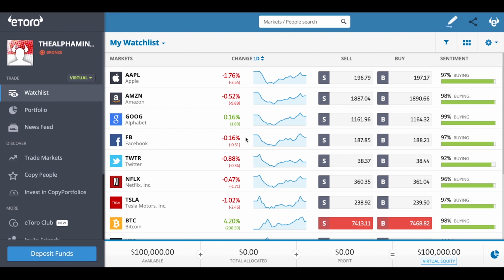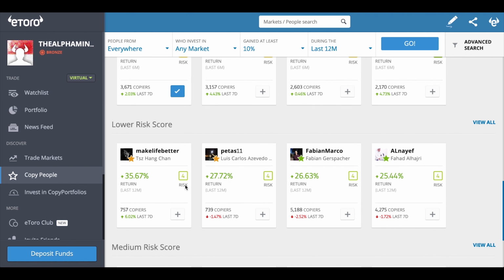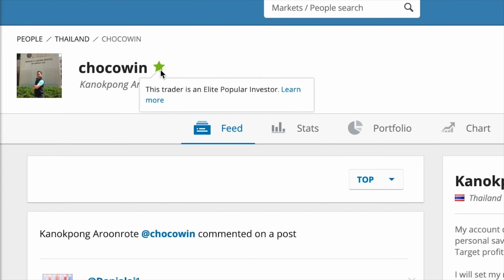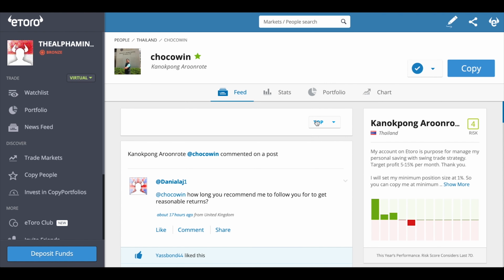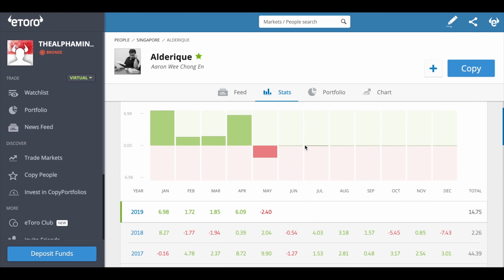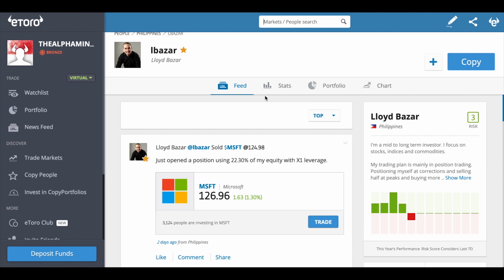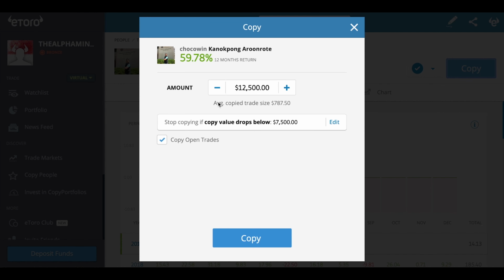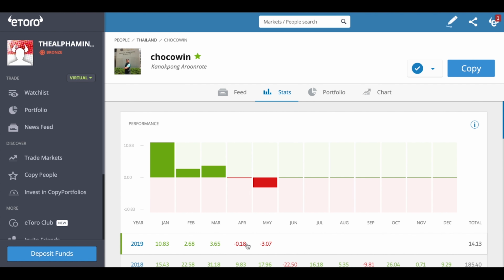Investing on a Social Trading Platform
Eugene shows what he's learnt trading on eToro. In this tutorial, you will learn how to:

► eToro Copytrader
► Feature Tutorial.
► How to make money in trading when you don’t know how to trade.

eToro AUS Capital Pty Ltd, ABN 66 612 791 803 AFSL 491139. CFDs are highly leveraged and risky, and may not be suitable for all investors. You may lose more than your initial investment. Trading CFDs does not result in ownership of the underlying assets. You should obtain your own advice and refer to our FSG and PDS before deciding whether to trade with us. No financial advice provided. Past performance does not guarantee future results.

Wanchain: 0x491C91cE78A7fc0C9dEC6AE4db506E36282d2a48

Bitcoin (BTC): 1KxwRqsHApwBSneY88vMffWLFEUEncZ5jq